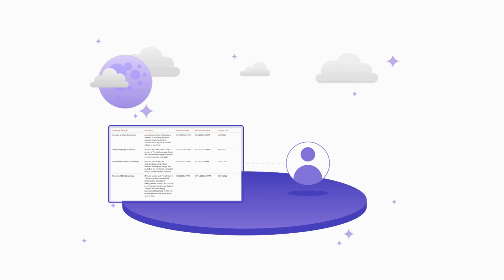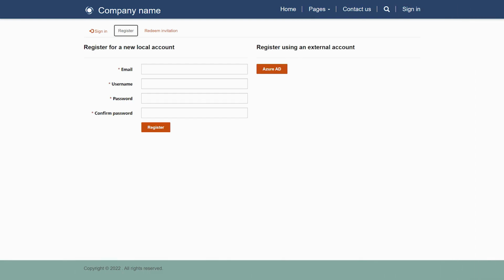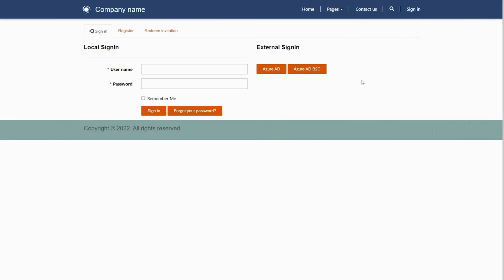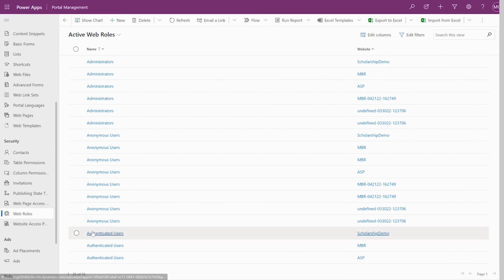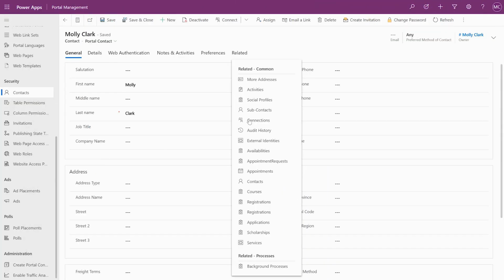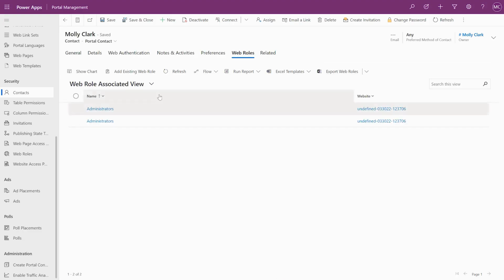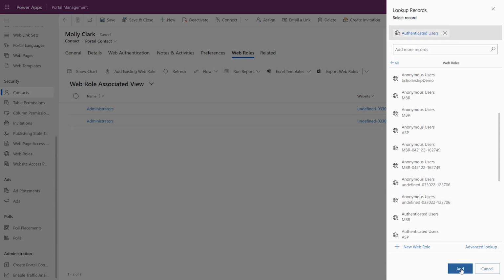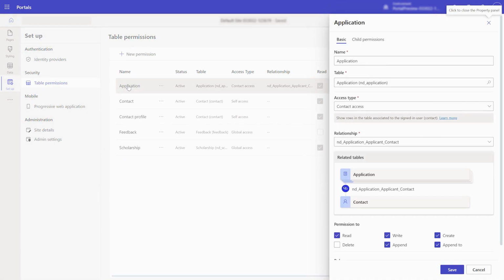Microsoft Power Pages Full Course 2026 | Authentication & Identity Provider Setup | Part 6 of 6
Welcome to the FINAL part of the Microsoft Power Pages
Full Course 2026! 🎉🔐

You made it. Six parts. One complete, fully interactive,
enterprise-ready Power Pages site — built from scratch.

Part 6 is where everything comes together.

We've built the pages, connected the data, locked down
security, added forms, built multi-step workflows —
and now we answer the most important question of any
real-world portal project:

"How do your users actually log in?"

Authentication is the final frontier of Power Pages
development. It's what separates a demo site from a
production-ready portal. Whether you're building for
internal employees, external customers, or a mixed
audience — understanding the authentication model
and configuring your identity provider correctly is
non-negotiable.

This video gives you a complete overview of the
Power Pages authentication system and walks you
through configuring an identity provider from

The course is complete. Let's finish strong. 🚀

📌 WHAT YOU'LL LEARN IN THIS VIDEO

✅ Authentication overview in Power Pages —
   how the auth model works end to end
✅ Understand the difference between local
   authentication and external identity providers
✅ Configure an Identity Provider for your
   Power Pages site
✅ Connect authenticated users to Dataverse
   contacts and web roles
✅ Test the full authentication flow on
   your completed site

By the end of this video your Power Pages site
will have a fully configured authentication
system — and your Free Full Course is complete.

📚 COMPLETE SERIES — Power Pages Free Course 2026

🎉 Congratulations on completing the full course!
   means more than you know — it helps me keep
   creating free content like this for the
   Power Platform community.

🔐 WHY AUTHENTICATION IS THE MOST
   CRITICAL PART OF ANY PORTAL PROJECT

Every Power Pages project I've delivered as a
consultant eventually arrives at this question
from the client:

"How do our users log in — and how do we make
sure each user only sees their own data?"

Authentication in Power Pages is not just about
a login page. It is the mechanism that:

→ Establishes who the user is
→ Maps them to a Dataverse Contact record
→ Assigns them the correct Web Role
→ Enforces all the Table Permissions and
   Page Permissions we configured in Parts 3 & 5
→ Determines what data they can read,
   write, and submit

Without authentication configured correctly,
every security decision you made in this
course means nothing — because the system
has no way to identify who is asking.

Power Pages supports multiple identity
providers out of the box — Microsoft Entra ID,
Azure AD B2C, LinkedIn, Google, and more —
through standard OAuth 2.0 and OpenID
Connect protocols. This video shows you
exactly how to plug one in.

If you've followed this series all the way
from Part 1 to Part 6 — I want to hear from

💬 What are you building with Power Pages?
💬 Which part of the series helped you most?
💬 What course or topic should I cover next?

Your feedback directly shapes what I create
next on this channel — and every comment
genuinely helps the series reach more
people in the Power Platform community.

If this series helped you in any way:
   loves hearing what you're building
🔁 Share the full playlist — help another
   developer or consultant discover
   this free course
   getting started and there is a lot
   more practical Power Platform content
   on the way